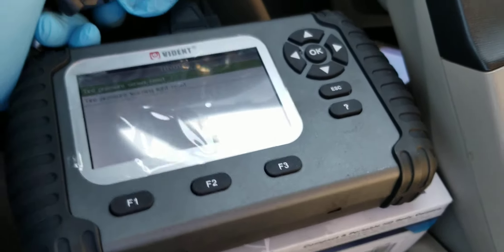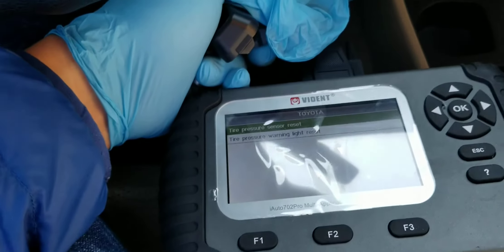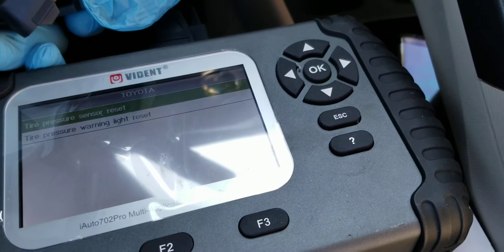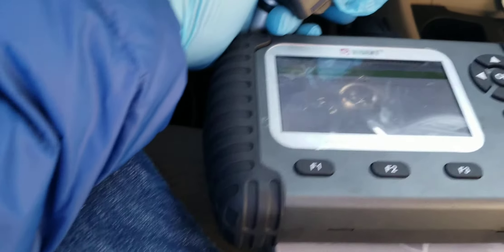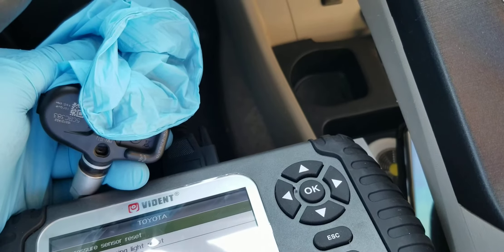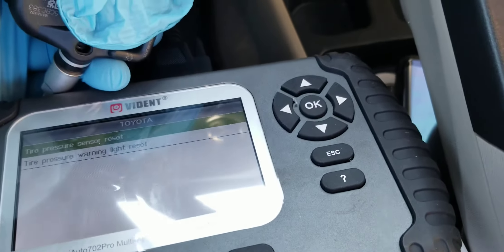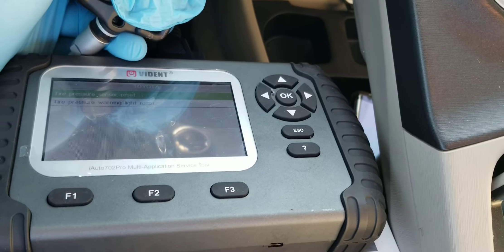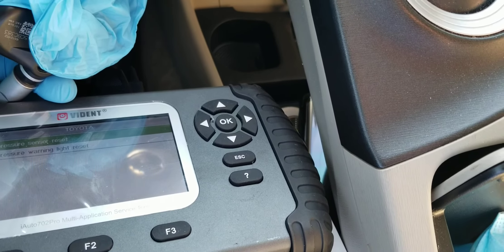VIDENT iAuto 702 Pro Multi-applicaton Service Tool- Toyota TPMS Program Attempt Part 2